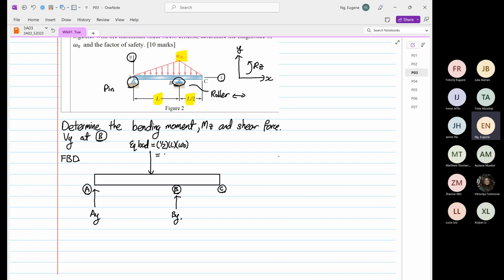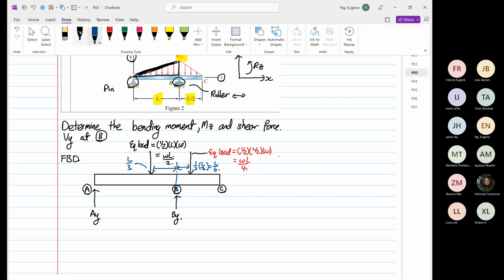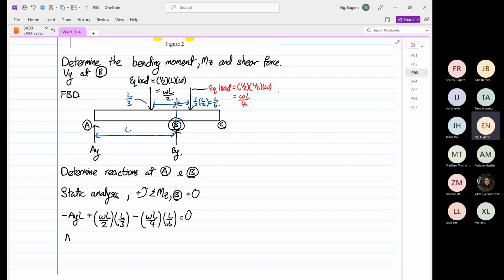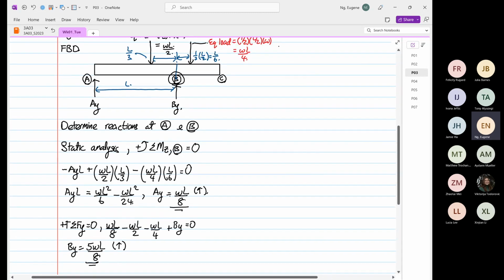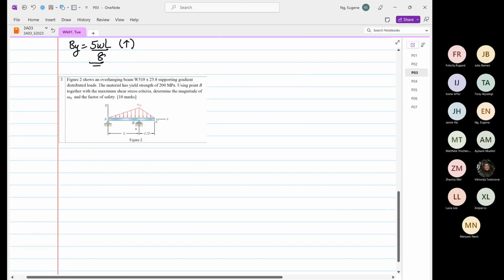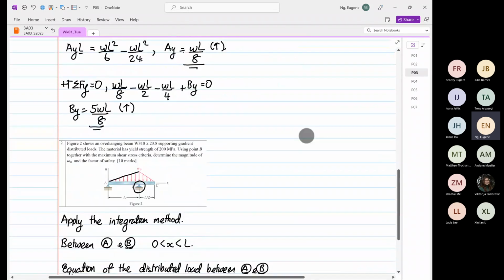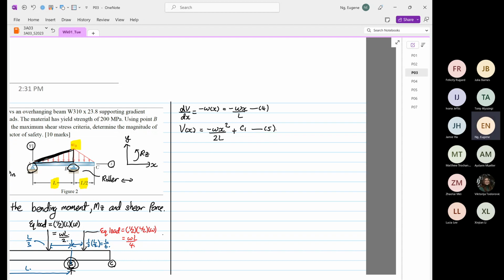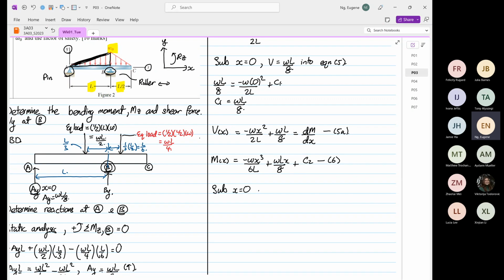Wk01 Tue P04: Introduction to ME 3A03, Engineering Mechanics